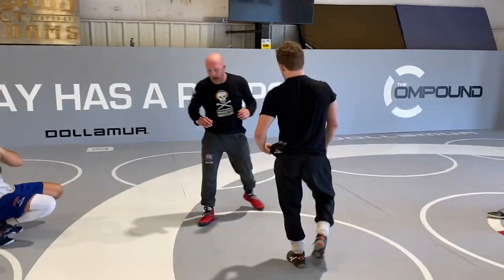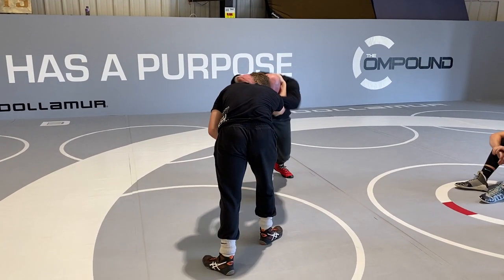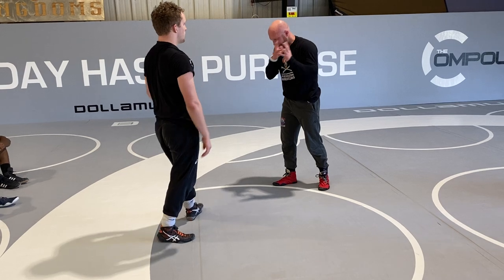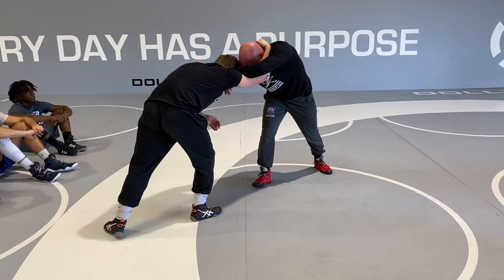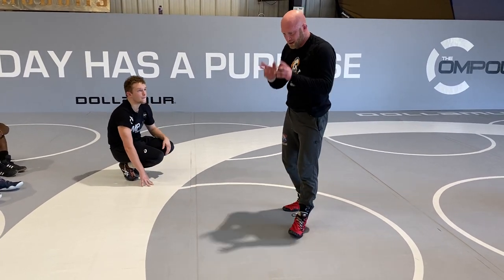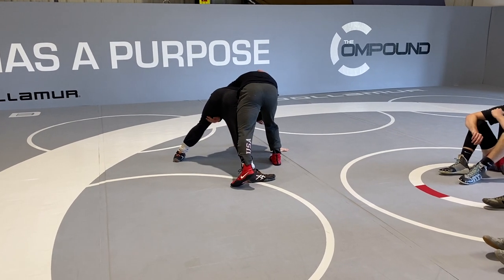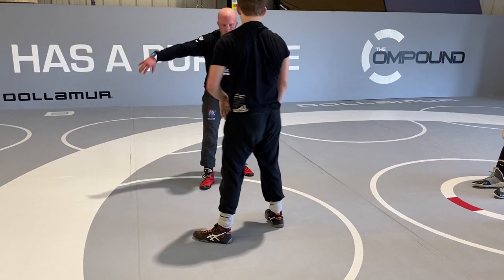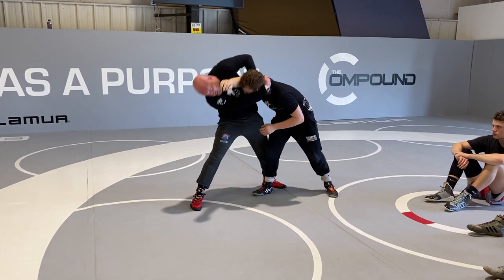Slideby Collar Tie Ouside Step